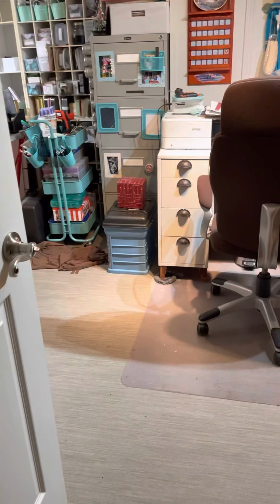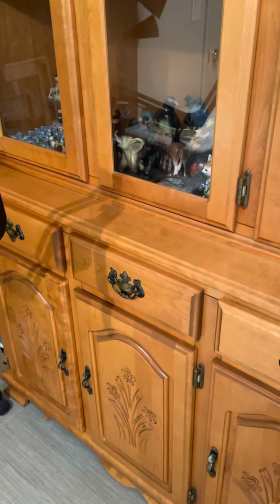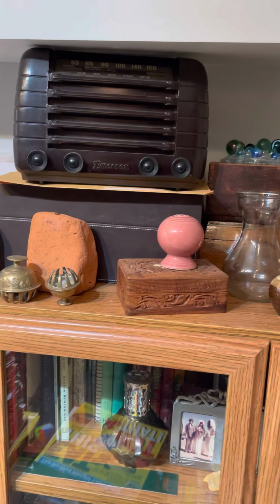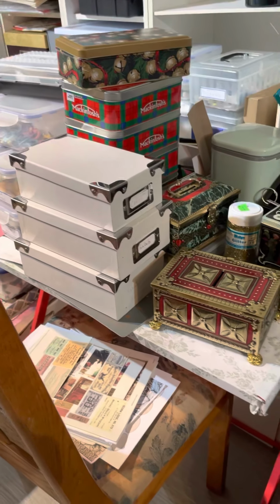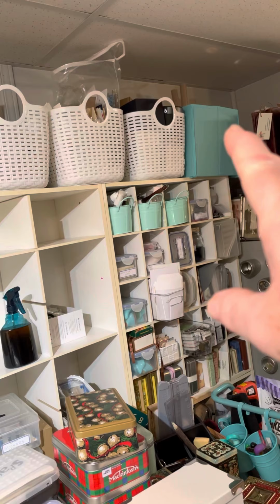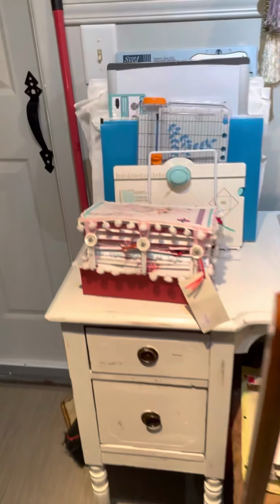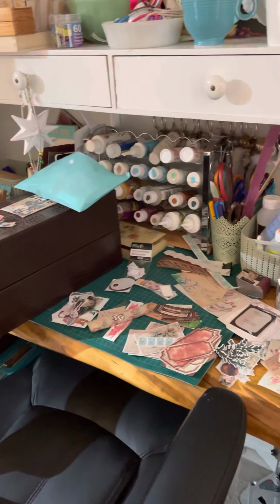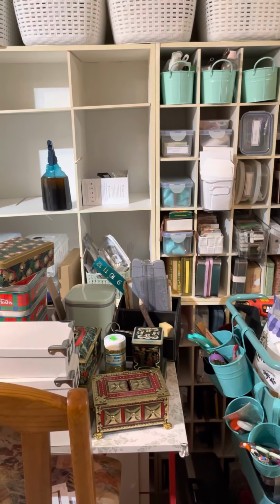Craft room tour - the really messy “before” video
I decided to clean, purge, organize and generally overhaul my craft room.  It is a good-sized space, but I just have too much “stuff” in it. I will be the first to admit I hoard items when it comes to crafting.  Some of it I have had for many years and never used, so it is time to send stuff off to the thrift store and the recycle.  This is the first of a few videos I will be making throughout the process.  This video is mostly a tour of the space (the embarrassing messy space) where I show where items are kept and discuss what I would like to do with the space.  I hope you enjoy this series and I want to thank everyone who took the time to watch 🥰